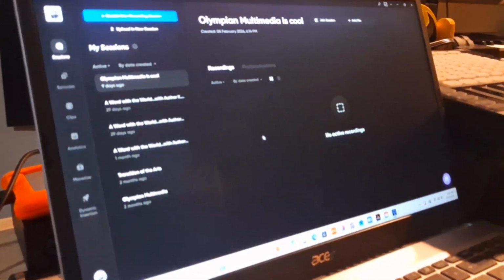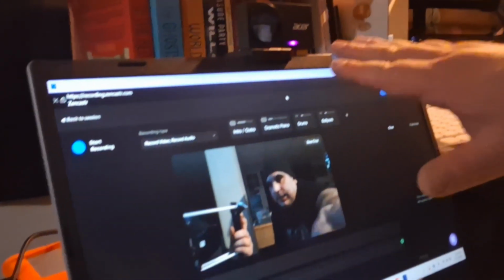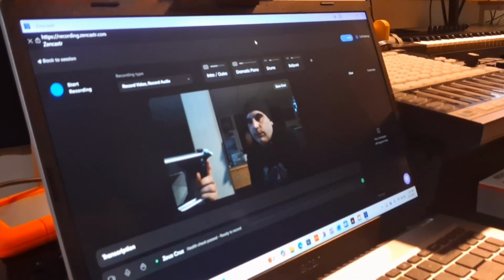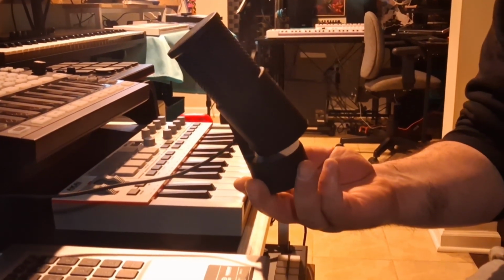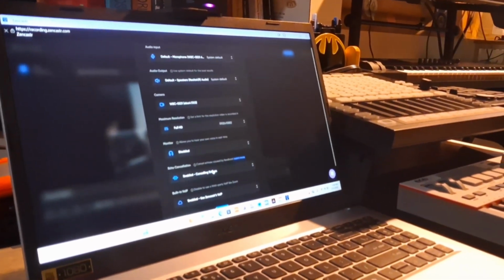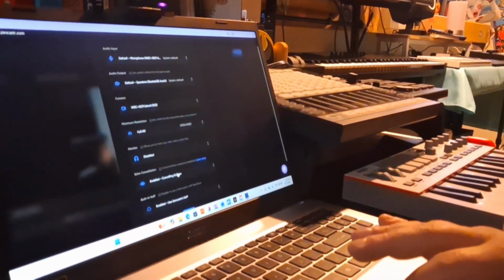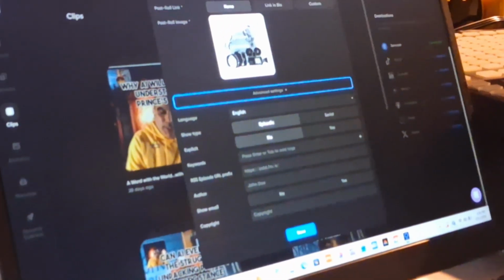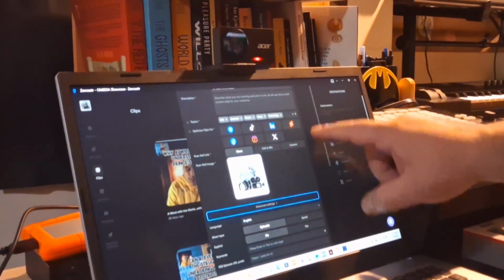GET THINGS DONE-EPISODE 74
In this episode of GET THINGS DONE, Zeus Cruz explains how to setup a virtual studio ready to create video content. He further elaborates on why he recommends Zencastr for a hosting platform, the features Zencastr offers, and how to setup for recording by configuring the settings.  Zeus also mentions the benefits of using a external webcam and microphone versus using the stock components on your computer.

2. Recommended Webcam- Ordro 4k Webcam

3. Recommended Microphone- HyperX Solocast 2 USB powered Microphone